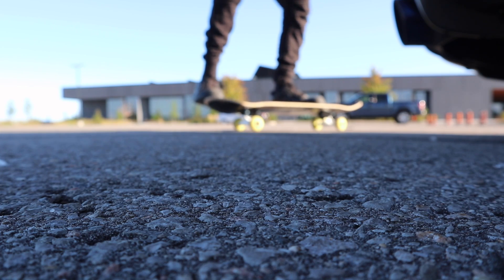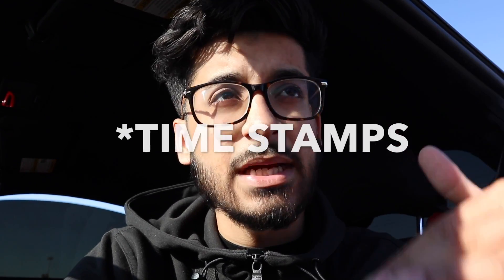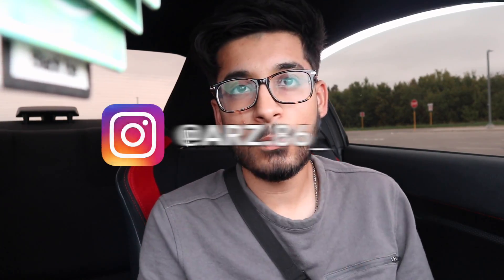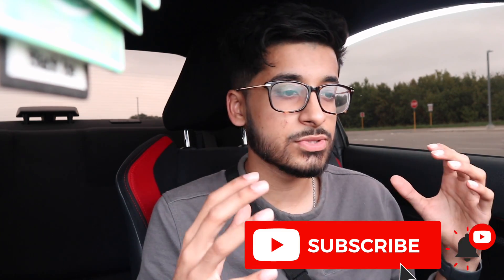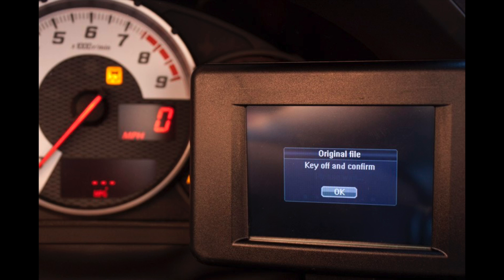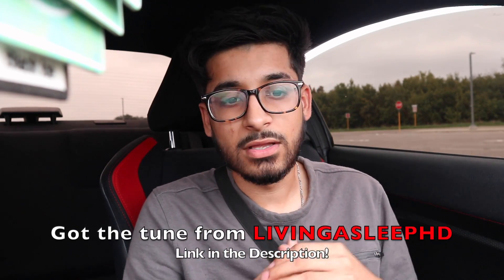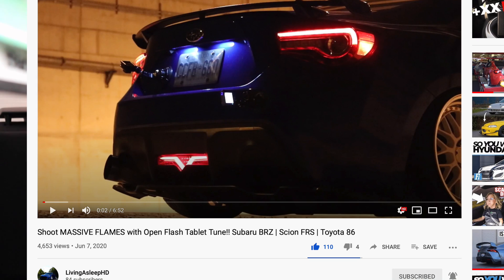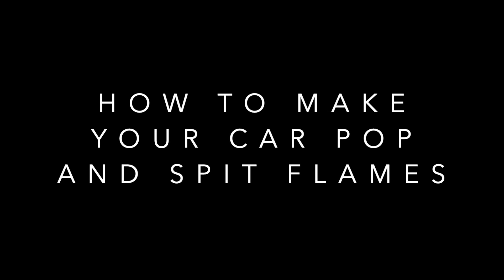INSTALLING AN INSANE BACKFIRE & FLAME TUNE | EASY DIY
*Very Close to straightpipe. (Resonators are still in to avoid extra rasp noises)*
In this Video, we finally get the FRS to shoot some flames. We also get the FRS to backfire a ton.  I upload a tune onto the car with my Open Flash Tablet (OFT)  which allows me to shoot flames and has a crazy backfire. This OFT tune has the value of -15 in the first column and -7 in the second! . An OFT Tablet is very popular with FRS BRZ GT86 and you can run this tune on any of those vehicles. I would not recommend running this tune as a daily but It can be done and some people can pull it off. I daily a mild -7 pop tune and I have been for months without any issues. This tune is not a E85 tune, this tune is ran on pump 94 octane gas. (No E85 in Canada). Watch this video to learn how to make your car shoot flames and backfire. Some flames are huge and some are small but still backfires and shoots flames a ton! If you have any questions leave them in the comments below and I will try to answer all of them.

VLAND Headlights use code "VLAND0297_AA"
VLAND Taillights use code "VLAND0287_AA"
VLAND 4th Break Light use code "VLAND0305_AA"

 ⚡️Here is a Mod List on the FRS & links:
(Lip-kit/Aero) :
ST Style Front Lip
ST Style Side-skirts
OEM Style rear diffuser
LegSport Duckbil {Paint matched}

(Lighting) :
LED DRL's/Turn Signals
Led Turn Signals (Amber)
Amazon LED Sidemarkers

(Exterior)
Wheels - Wedssport SA10-R's 18x9.5+45
Coilovers - Tein Street Basis Z
Fitment - 235/40/18
White Line Camber bolts
5mm spacers
5% Window Tints
50% Windshield Tints

(Exhaust) :
PLM UEL Catless Headers
Secondary cat delete
Muffler Delete 2.5" Y pipe
2 Blue burnt tips

(Performance & Tune) :
OpenFlashTablet Stage 2+ Tune {94 pump gas}
Pop/Flame Tune
K&N drop in filter {Intake}